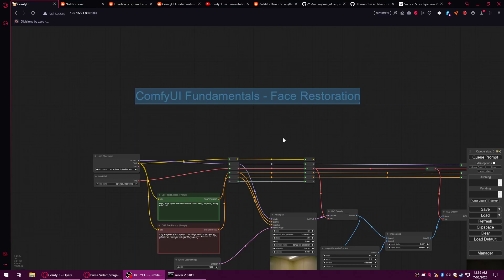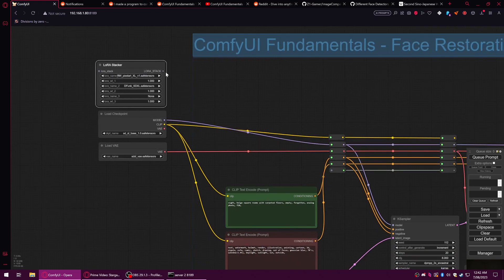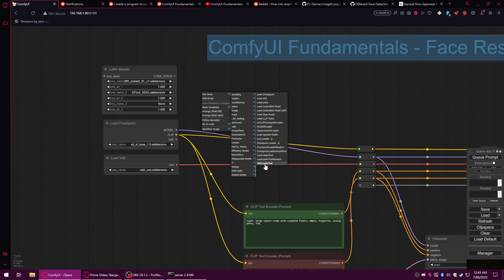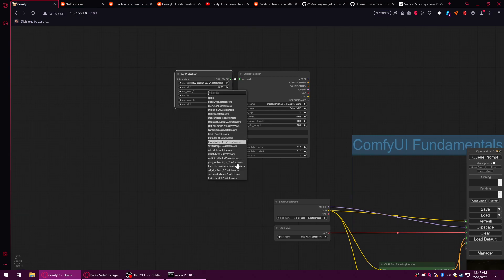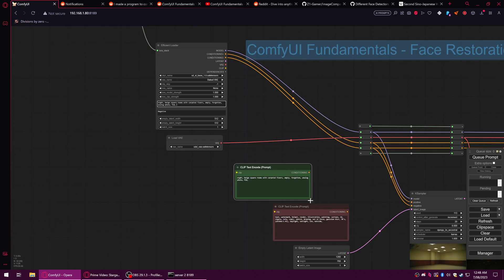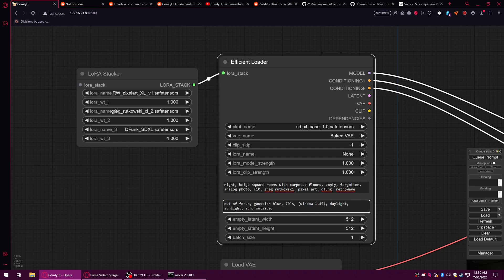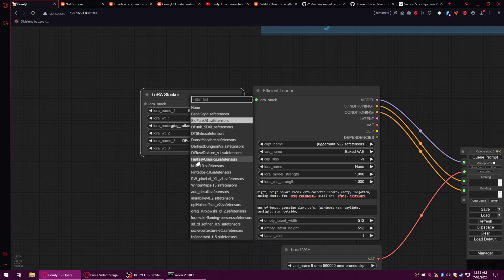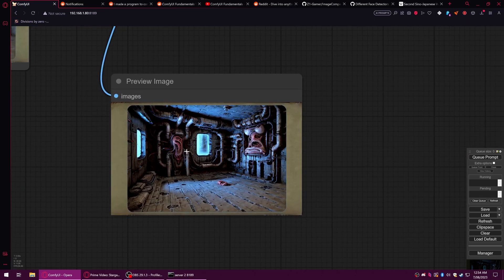ComfyUI - Learn with Fernicles - Lorastacker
Watch me learn how lorastacker works without looking it up, which is mostly how I figure out every node I teach you :P